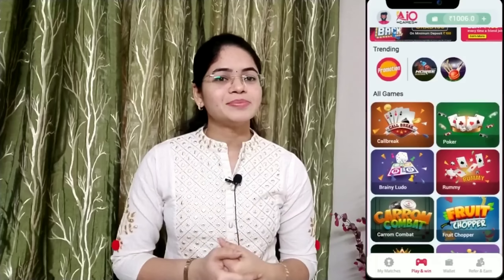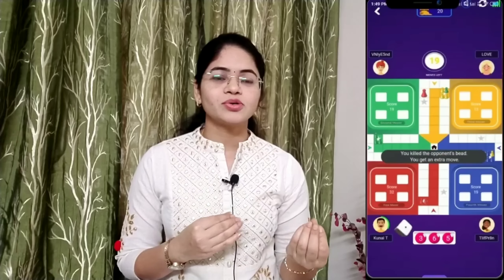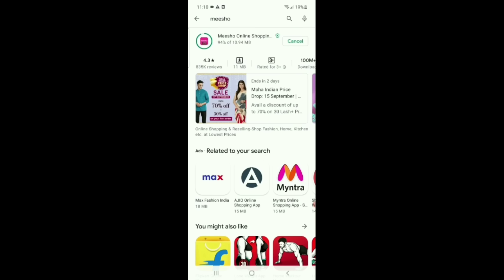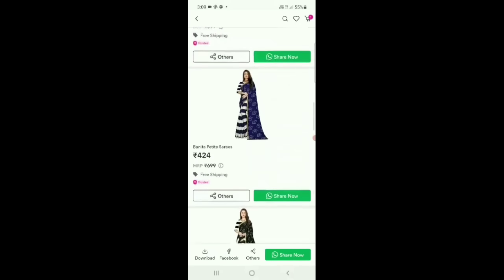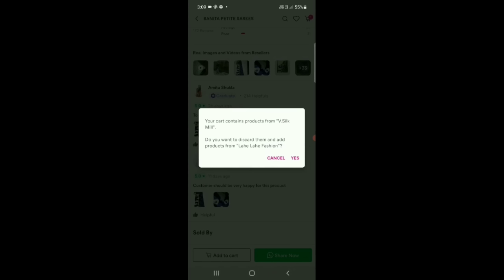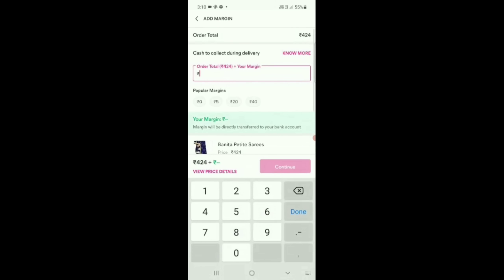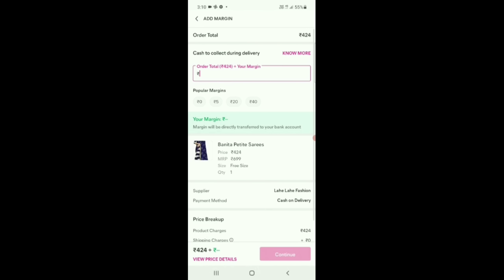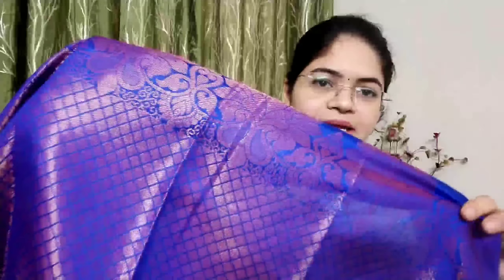Meesho Sarees haul //👌👌quality 100% recommended Sarees //latest collection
Gold Saree
s-59247537

Blue Saree
s-68668881

Description:

Play on AIO Games & Win awesome Cash Prizes everyday!
Easy Withdrawals | Multiple Games | Easy-to-play | 100% Legal & Safe